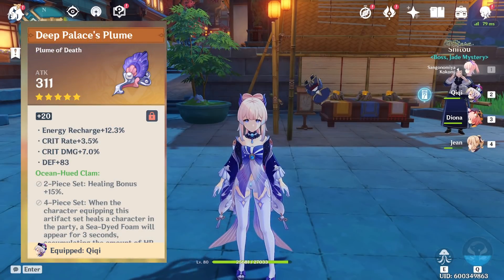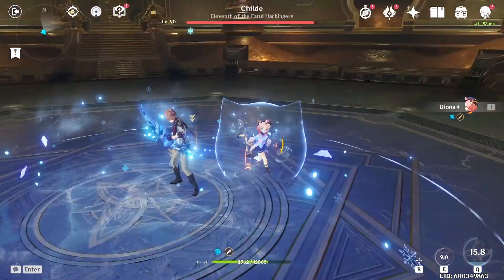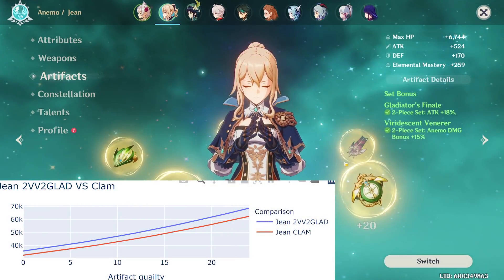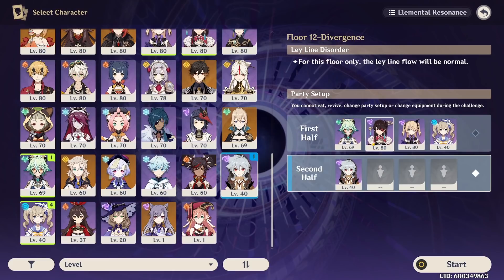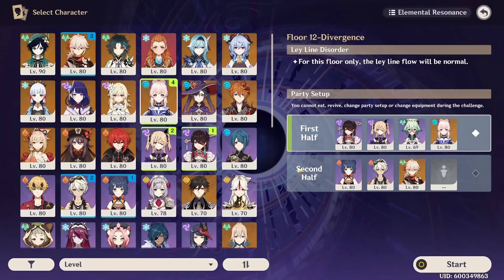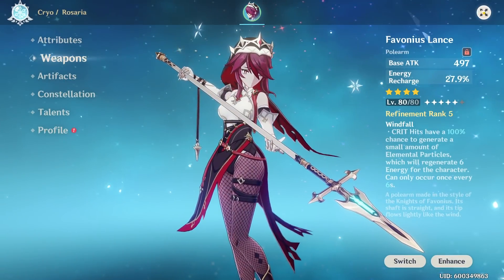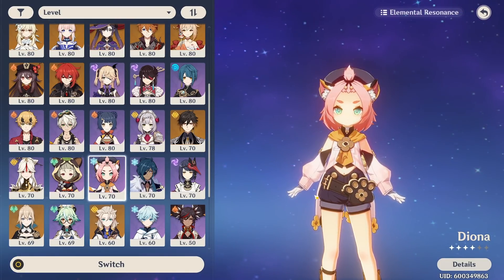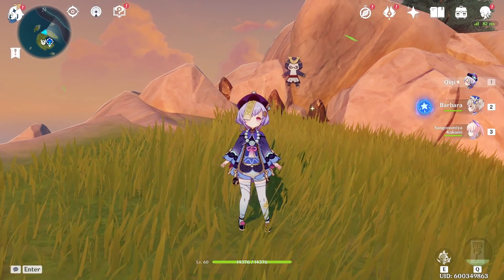Ocean Hue Clam make QIQI META?, ALL HEALER review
can barbara or kokomi or even QIQI BECOME META? with the new ocean hued clam set,
can these character FINALLY SHRINE?

let take a look

TS:
00:00 intro
00:20 how the artifact work
01:03 what healer are in genshin
01:27 diona
02:27 sayu and jean
03:31 barbara
05:00 kokomi
06:38 qiqi
10:00 finalword